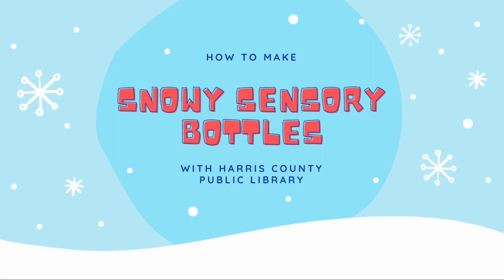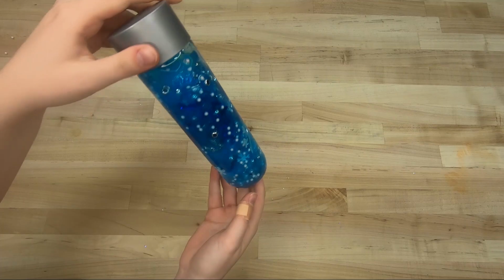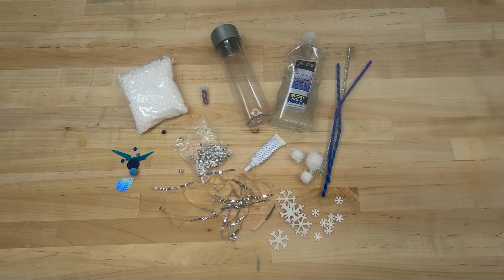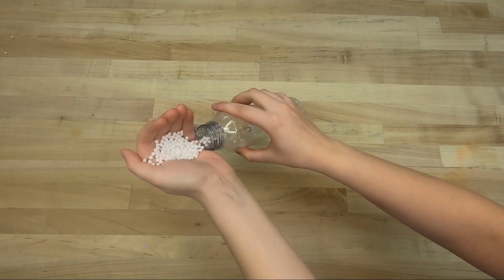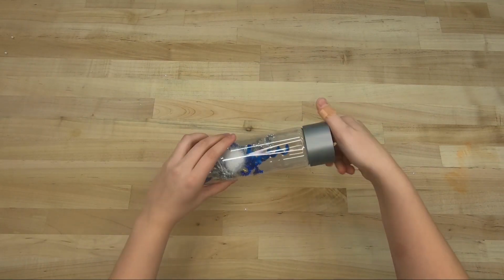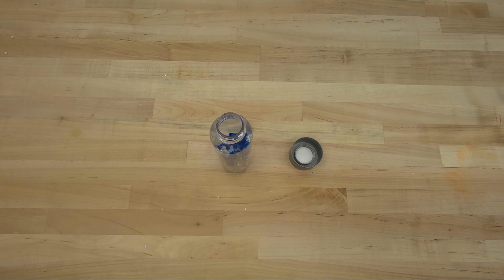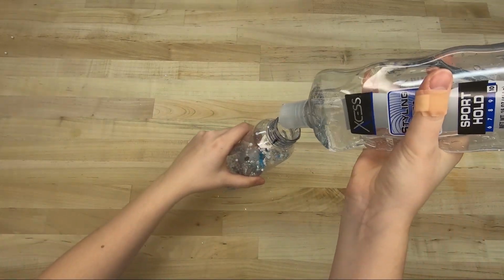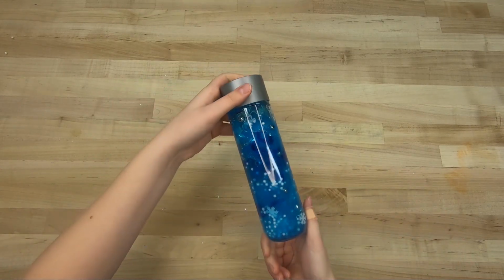How to Make Snowy Sensory Bottles| Maker Mondays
This week on Maker Mondays, we are making a snowy sensory bottle. A sensory bottle is a calming, mesmerizing toy designed to engage your senses, like in this case our sense of sight! You can find instructions for this activity and more